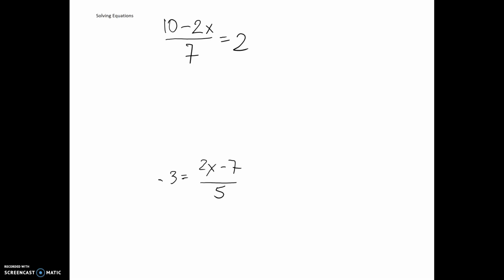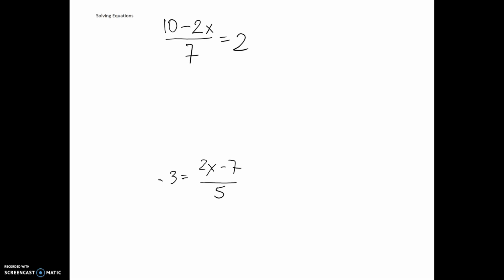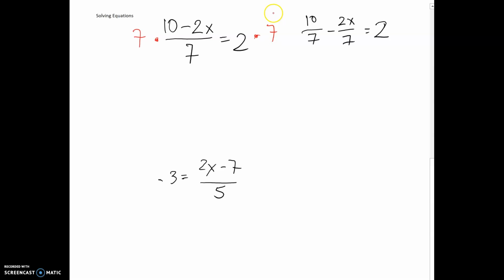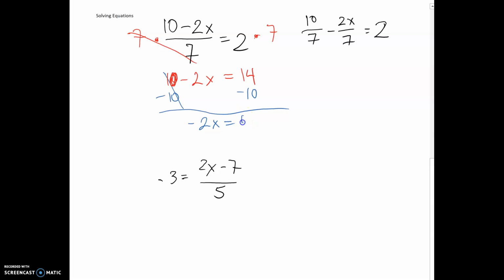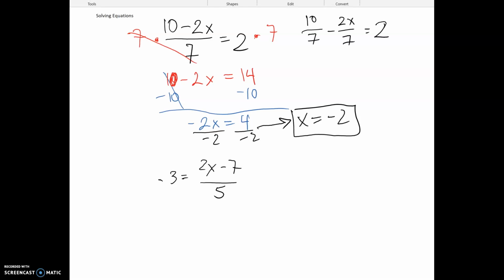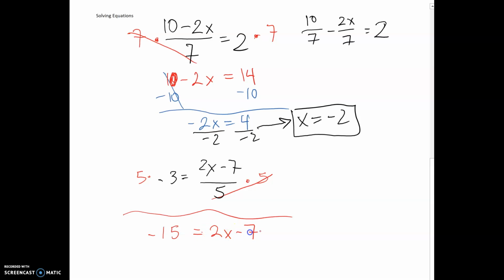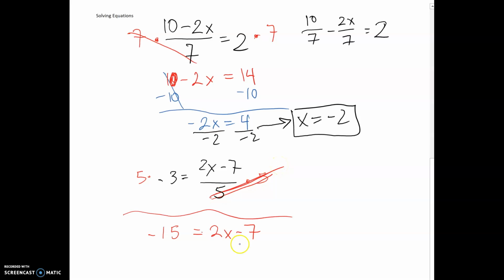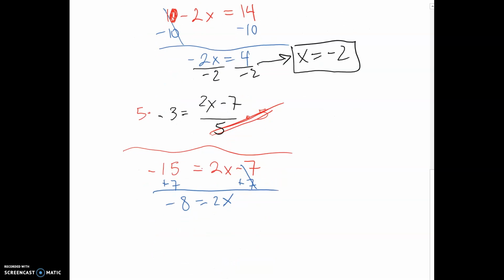Pre-final Check # 2